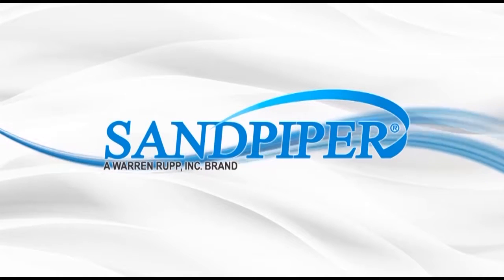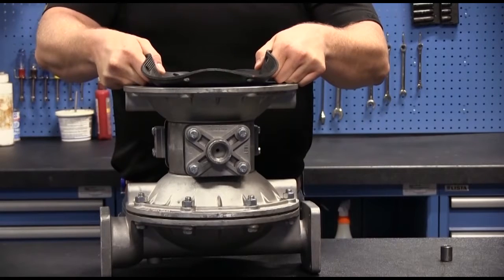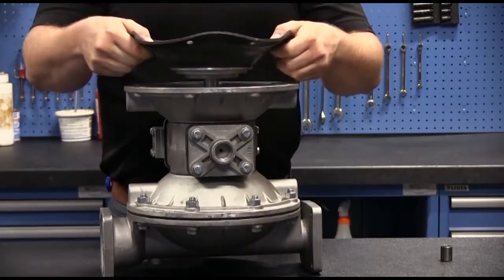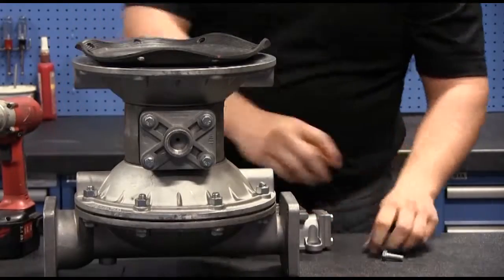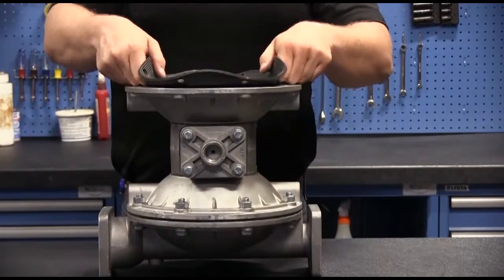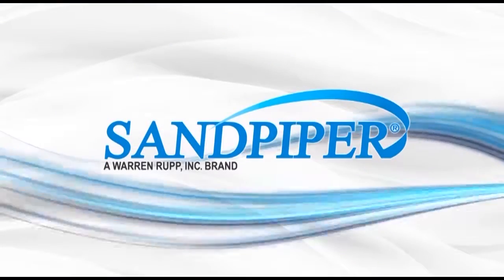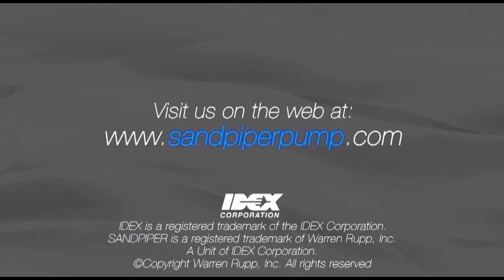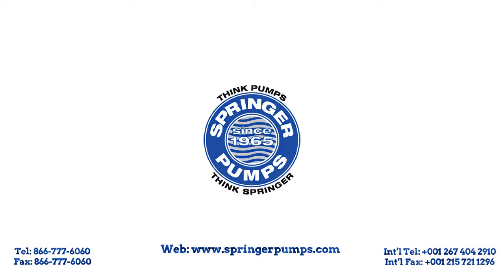Sandpiper Quick Tip- Air Valves and Diaphragms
This video gives quick tips for working with the diaphragms and air valves on your Sandpiper AODD Pump.

This video is not a substitute for reading and understanding all instruction manuals and warning labels supplied with the equipment. This video is also not a substitute for reading and understanding the MSDS supplied by the material supplier. Failure to do so could cause serious injury or death.  Always read, in their entirety, all product documentation before installing or performing any work involving industrial/commercial equipment or materials.